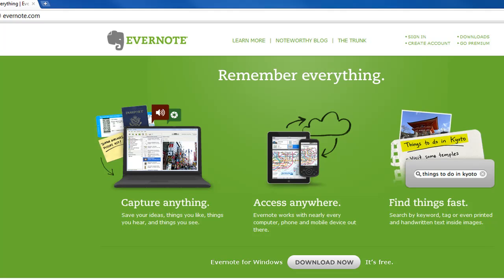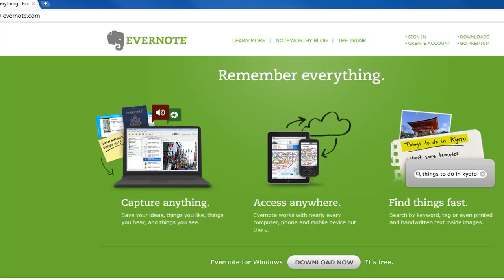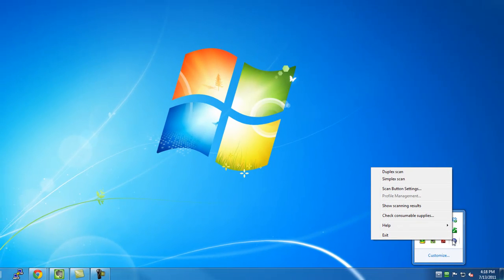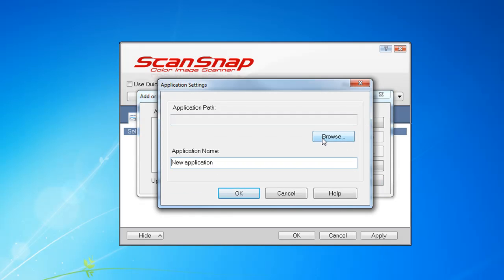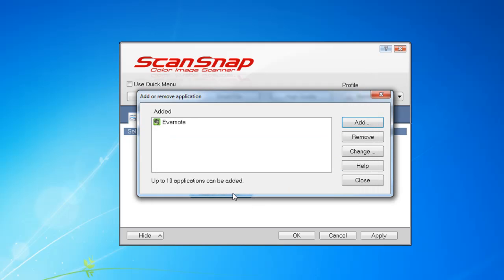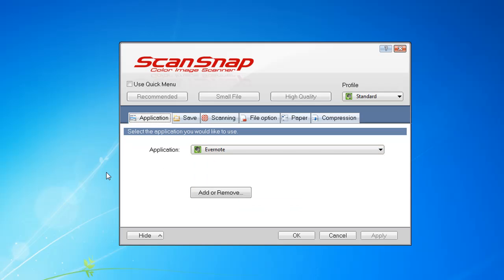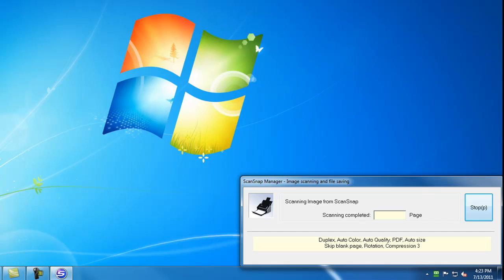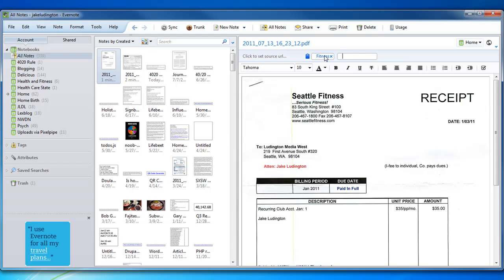Automatically Scan Documents to Evernote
Scanning documents to Evernote is an effective way to work toward having a paperless office. One of the easiest ways to accomplish this is to configure a Fujitsu ScanSnap scanner to automatically import your scanned documents directly to your Evernote account. In this video I show you how to setup the ScanSnap Manager to scan directly to Evernote and why you'd want to do it. This online document management solution provides you an easy way to find paper files from your Windows or Mac desktop, or via iOS, Android, and WebOS mobile devices.